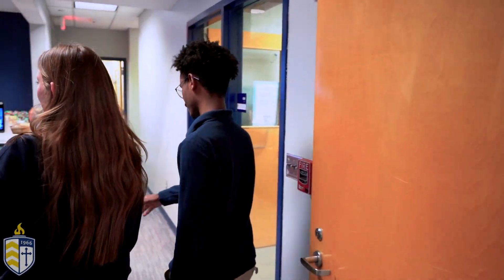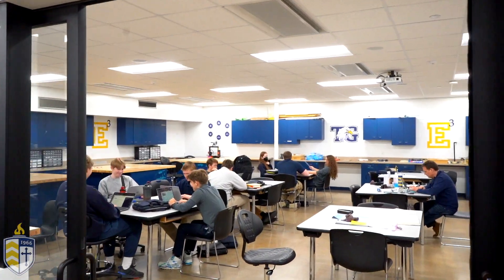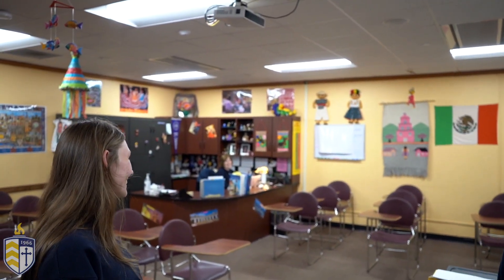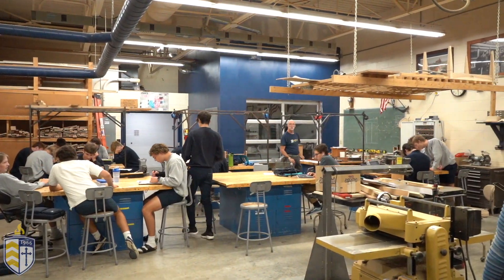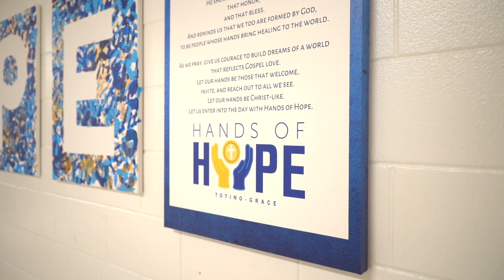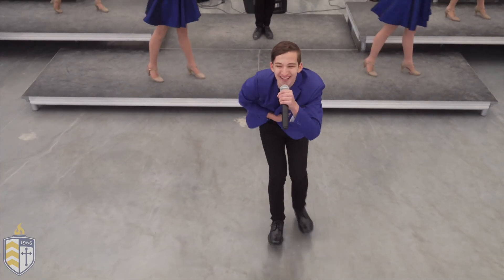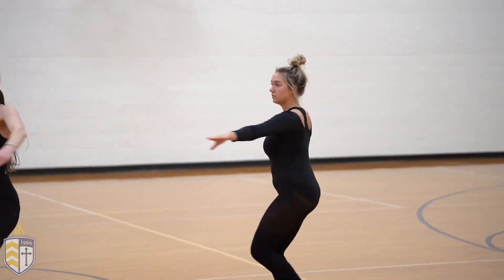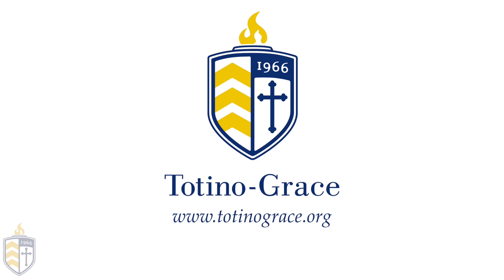Virtual Tour 2022 | Totino-Grace High school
The best way to get to know TG is to visit our campus! Come take a virtual tour with a few of our students and see what being on-campus is all about!